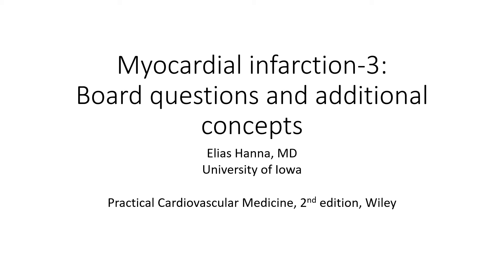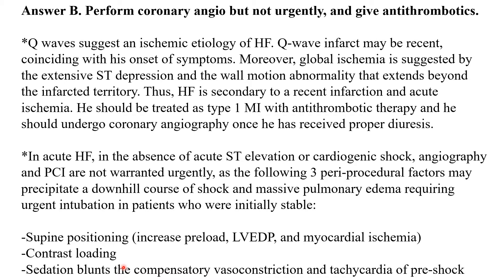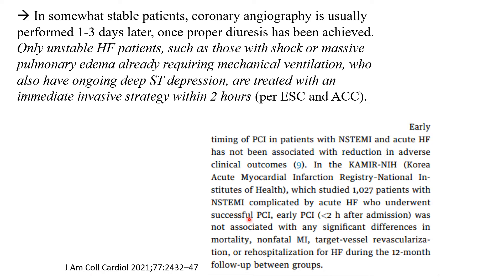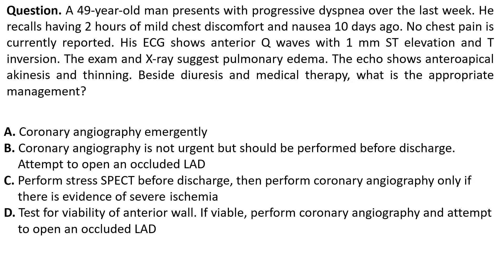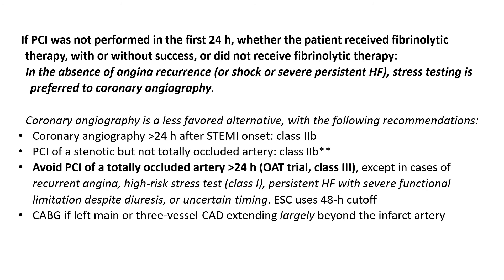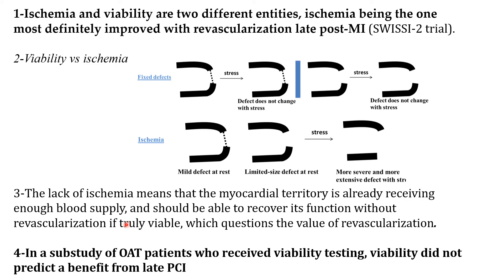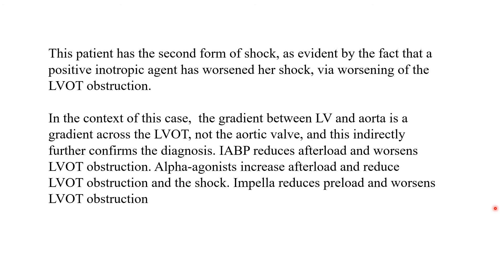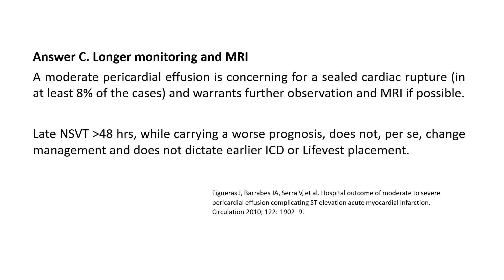Myocardial infarction 3: board questions Elias Hanna, Univ of Iowa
00:16 NSTEMI with acute heart failure
04:28 Late STEMI presentation: OAT trial
13:25 STEMI and Takotsubo
16:37 STEMI: significance of pericardial effusion and of NSVT
18:51 STEMI and reduction of early arrhythmic death